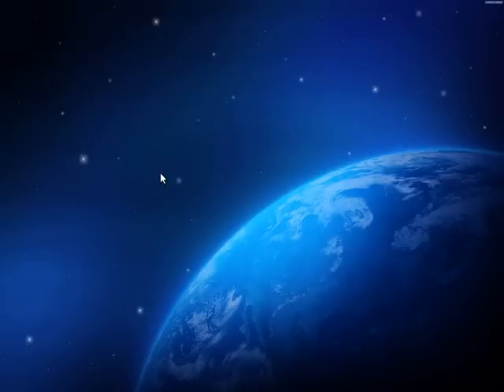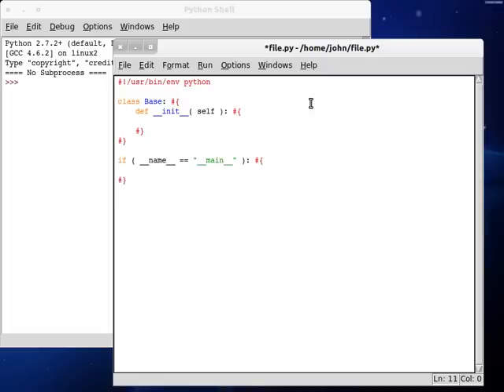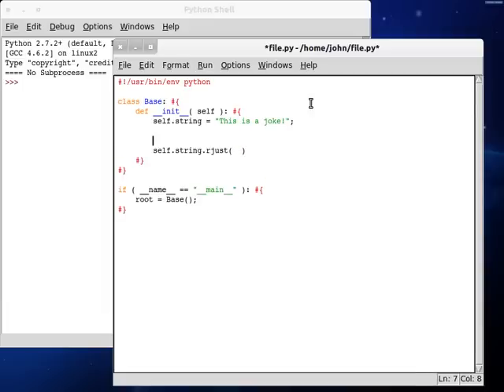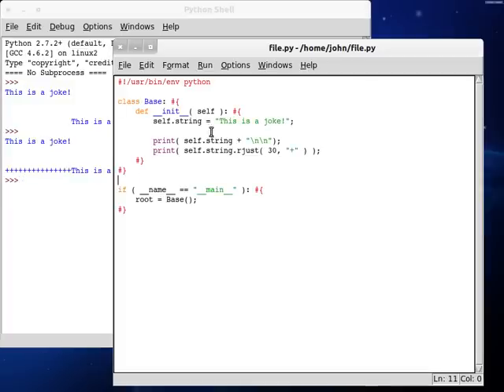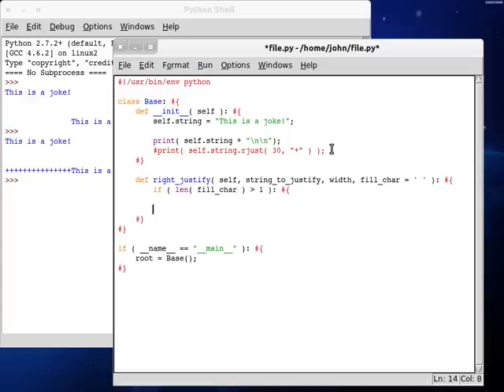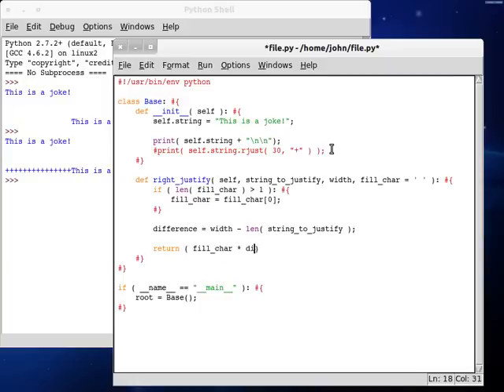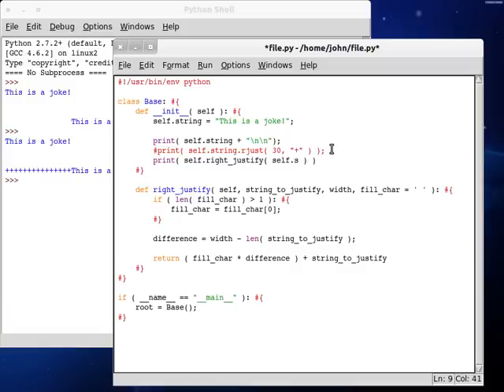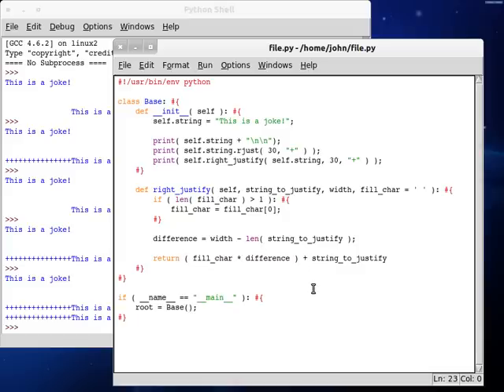Python 63 String Right Justify